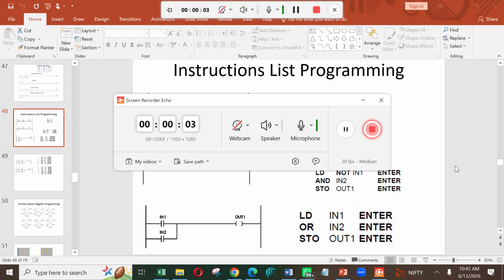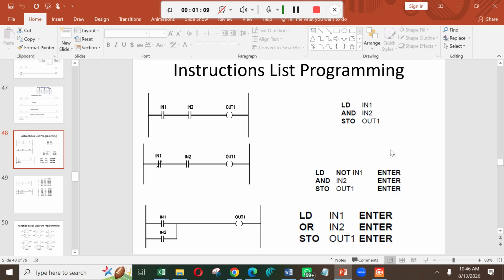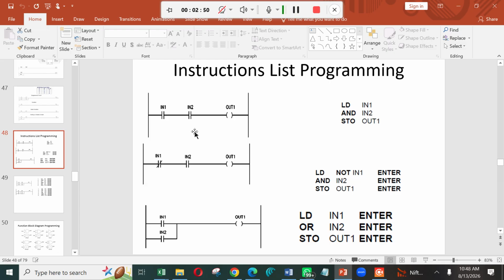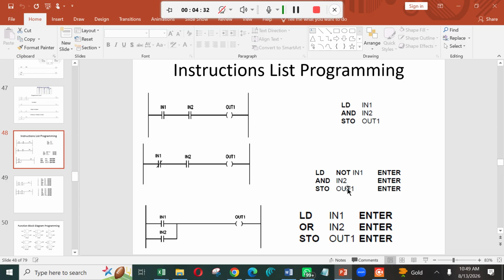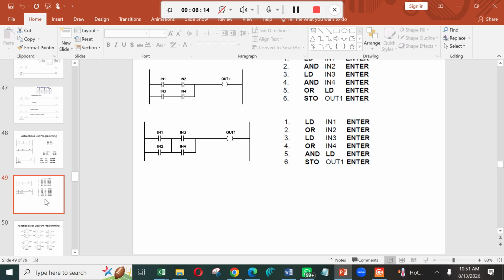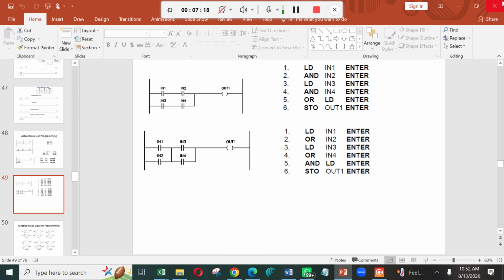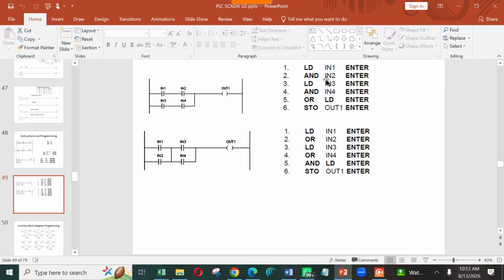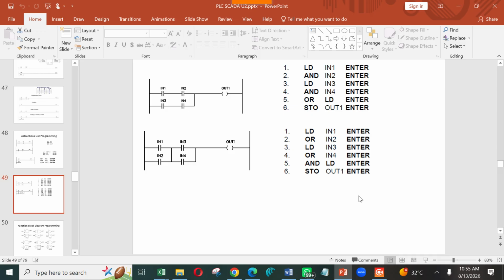L12 Instr List PLC